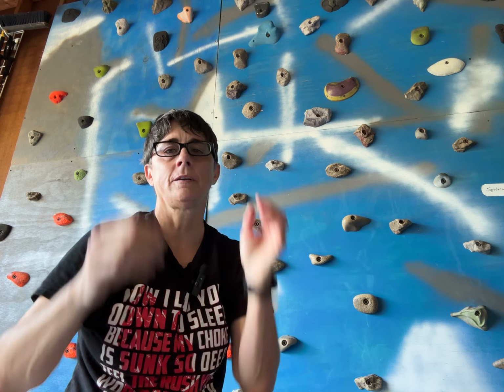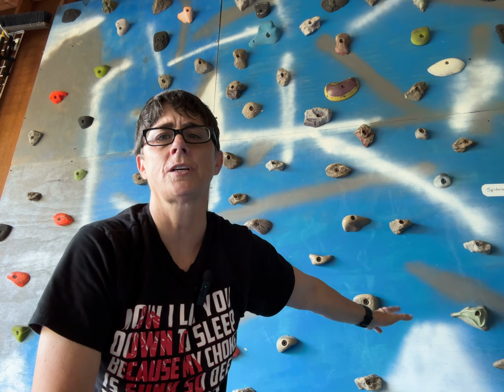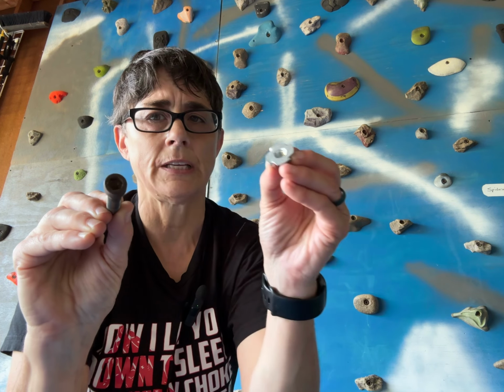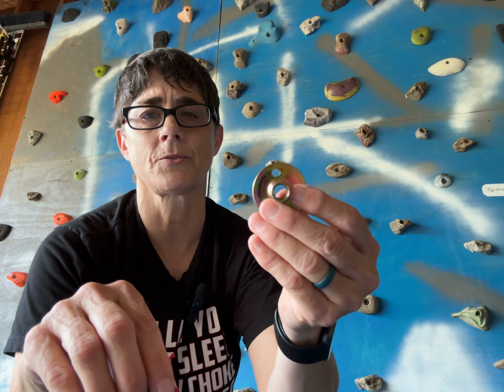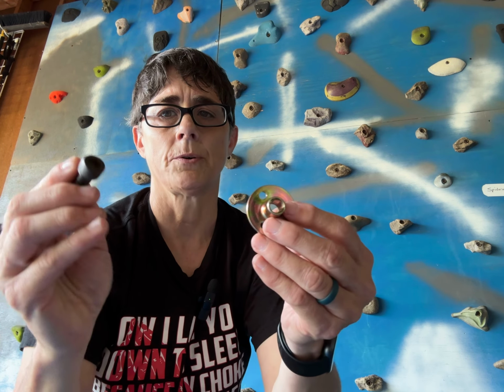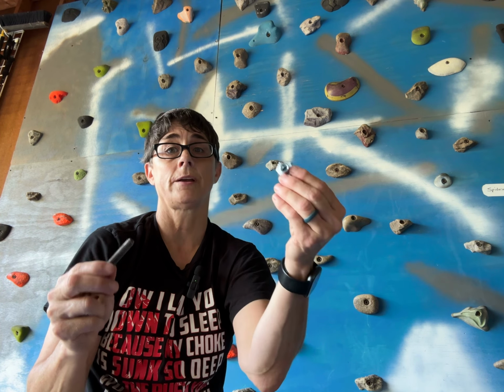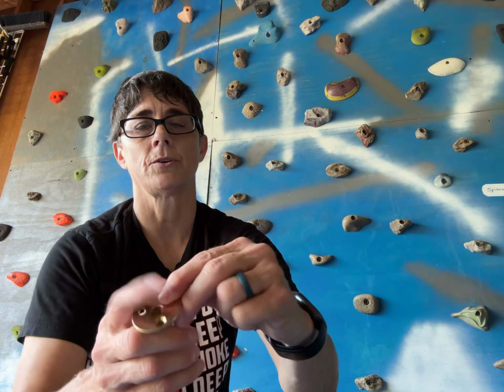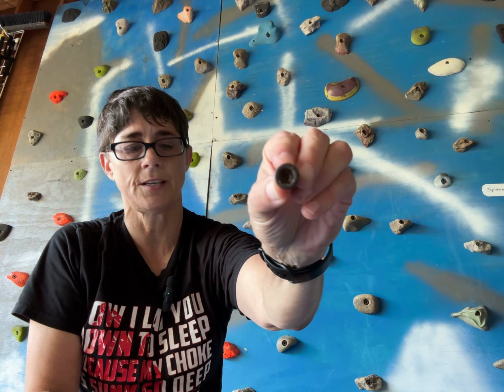Building a climbing wall- the details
Some details about building a climb wall